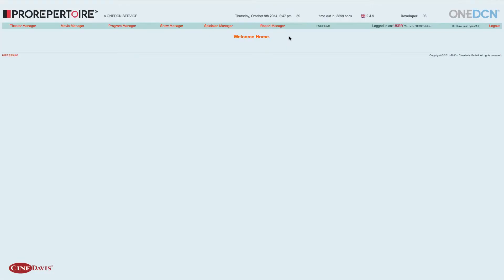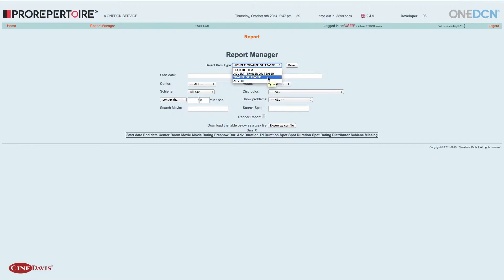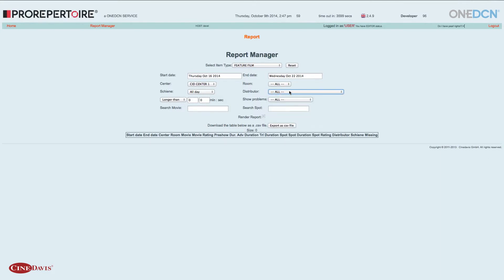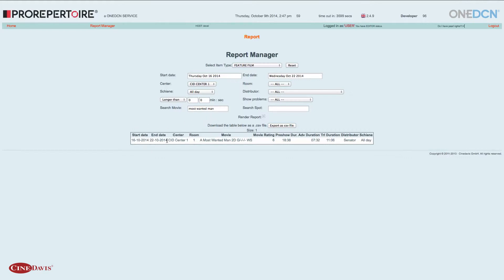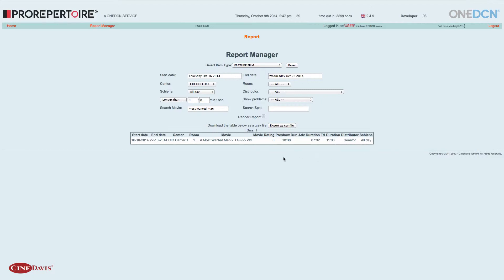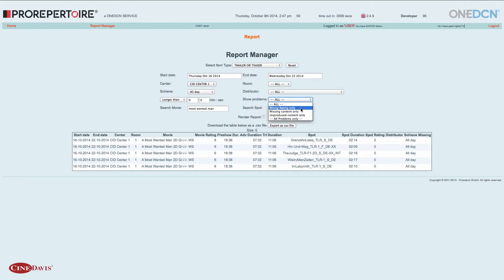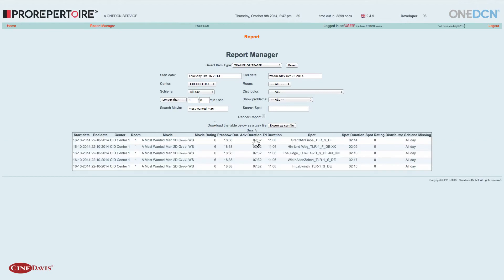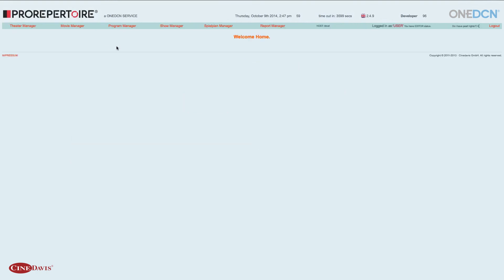ProRepertoire - Kapitel 6 Report Manager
Ab sofort mit französchischen Untertiteln
Maintenant, avec des sous-titres français.

In diesem Kapitel wird der Report Manager und dessen Funktionen vorgestellt.